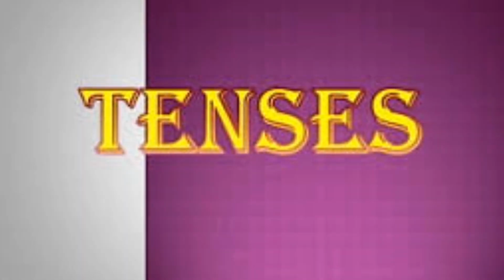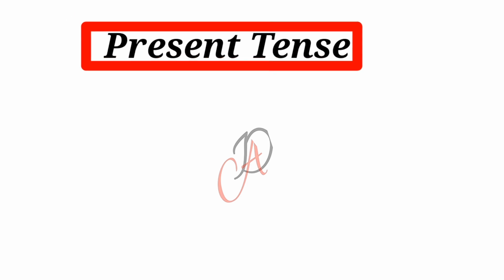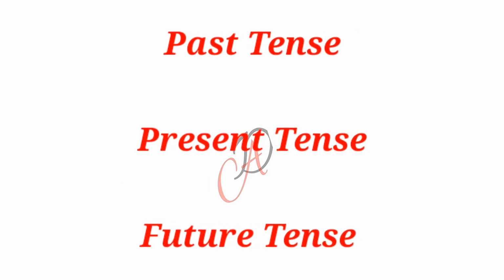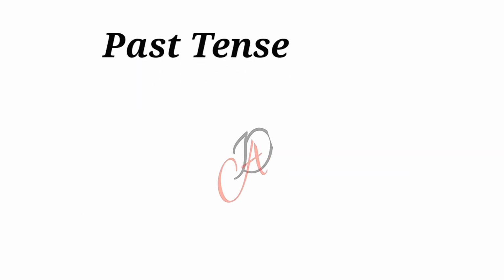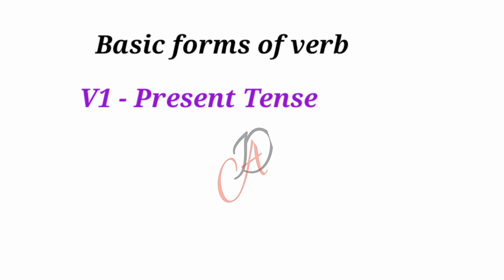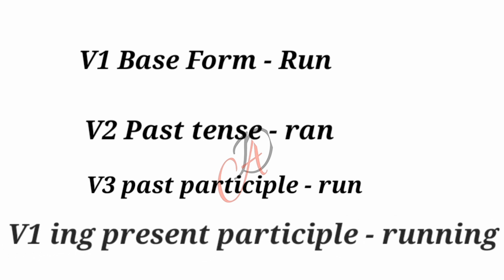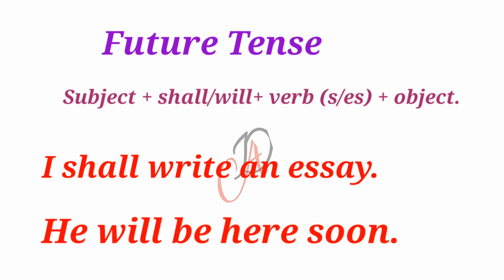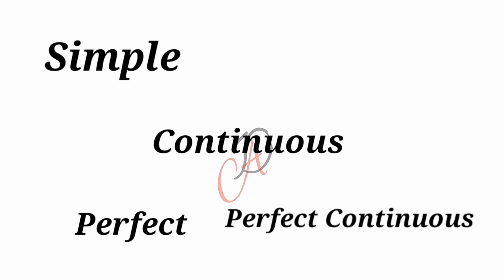Tenses - Introduction | English Grammar| Tense for beginners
Knowledge of tense in English grammar will help us create a sentence which correctly represents time.

Sound knowledge of tenses will help us to construct sentences with appropriate forms of verbs to describe any action or state of being.

This video is meant for absolute beginners.

Honestly, positive comments give much energy and smile to keep going and developing new videos.
Past Tense, Present Tense And Future Tense With Examples | English Grammar

The main function of a verb is to indicate when the action happens. There are three main verb tenses; past, present, and future. Each tense is divided into; simple, continuous, perfect and perfect continuous.

In this video, we are looking at the simple tenses in the past, present, and future.

The present tense of a verb is the 'original' form. The past tense can have different patterns. The future simple is formed with 'will'.

Past, Present And Future Tenses With Examples | English Grammar For Kids

Past Tense: Verbs in simple past tense indicate actions that happened in the past.
In this case, the verb simply ends with "ed"

Present Tense: Verbs in simple present tense indicates habits and general truths.
In this case, the verb simply ends with "-s" or "es"

Future Tense:
Verbs in simple future tense indicate an action that will happen in the future.
In this case, the verb simply begins with "will" English connection Dear sir # Roving Genius